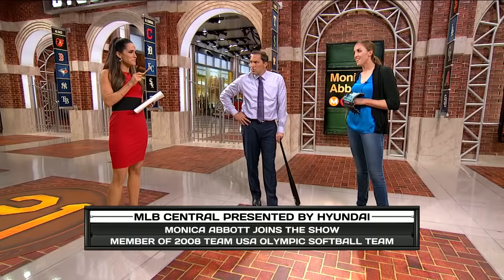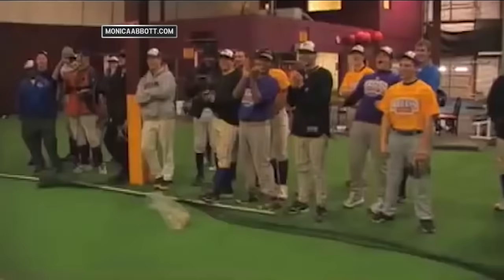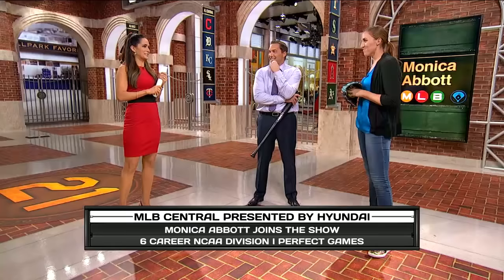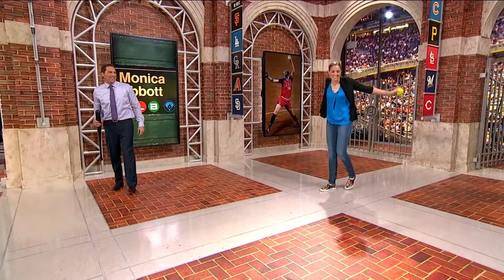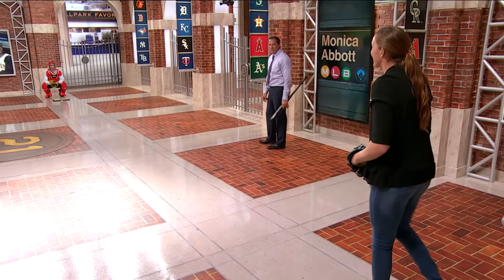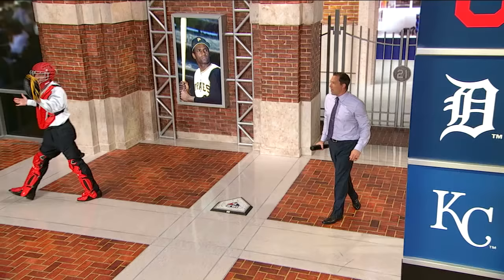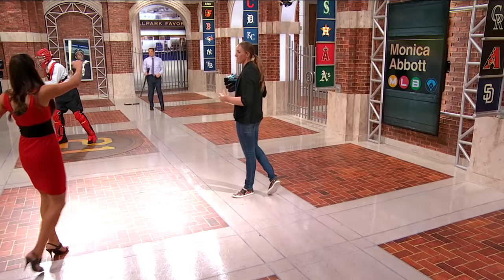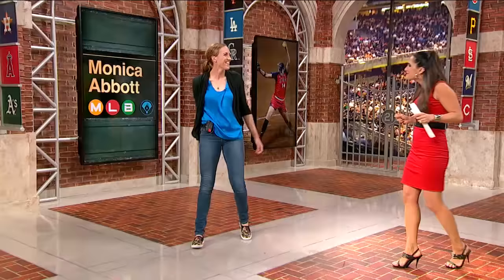Olympian Monica Abbott Tries to Strike out Mark DeRosa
USA Olympic Softball Pitcher Monica Abbott stopped by Studio 21, and was challenged to Strike out former Major Leaguer Mark DeRosa. Can DeRo make any contact? Or can Monica, with the help of a Hall of Famer behind the plate, get DeRo to swing and miss?

MLB Central is our daily morning show which highlights all of yesterday's action and previews upcoming games, hosted by Matt Vasgersian, Lauren Shehadi and Mark DeRosa!